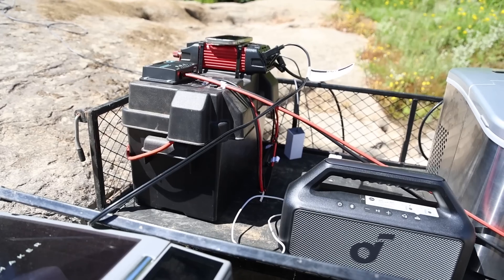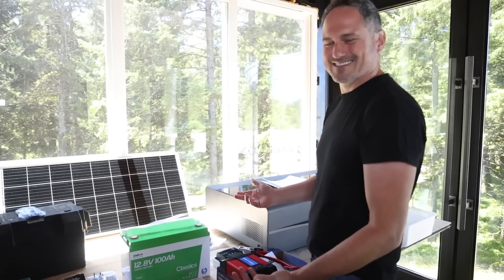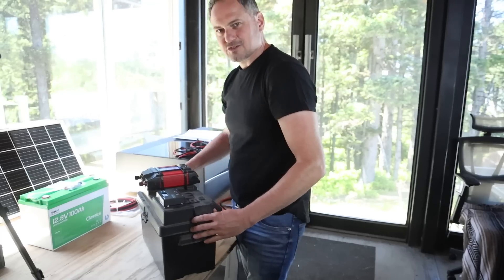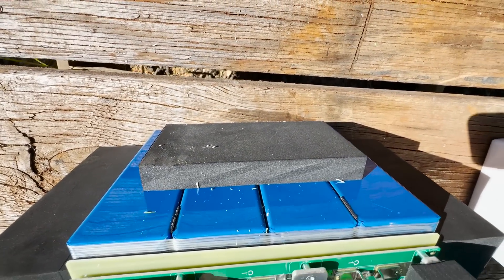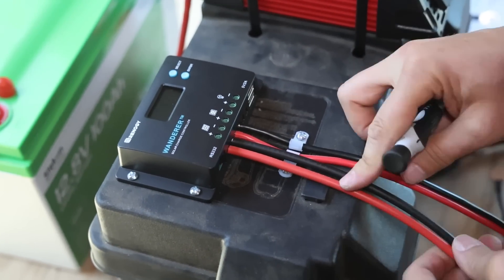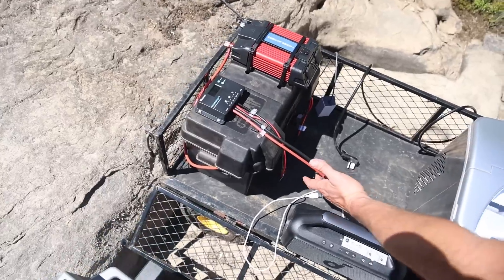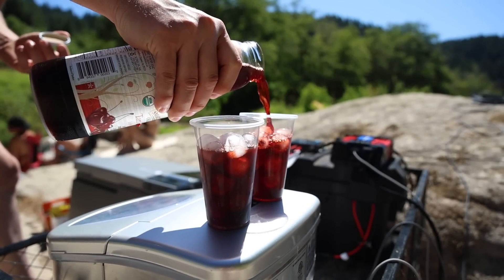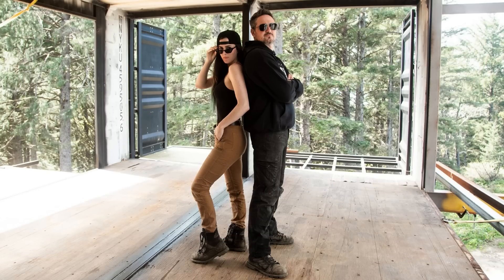MAKE YOUR OWN POWER STATION FOR CHEAP using this SIEKON BATTERY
*SIEKON 12.8V 100AH LITHIUM BATTERY*
Start Date 07/10/2024 8:00 AM PDT
End Date 08/31/2024 11:59 PM PDT

Today we are taking our lithium battery from SIEKON to create an affordable DIY power station that can be recharged and used multiple ways! This is a great way to utilize this battery for multiple purposes, and today we're showing you how we built it, and testing it out somewhere fun. Join us for this unique project and adventure!

-BATTERY BOX
-RENOGY SOLAR CHARGE CONTROLLER
-RV CHARGER
-SOLAR PANEL
-BATTERY CONNECTOR CABLES
-QUICK CONNECT CABLES
-SOLAR EXTENSION CABLES

This playlist starts from the very beginning of our project!